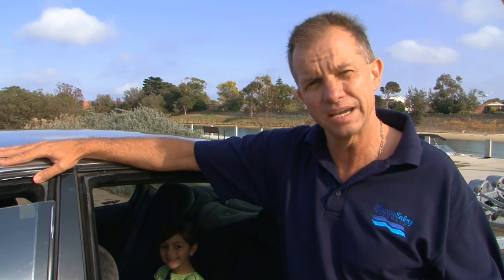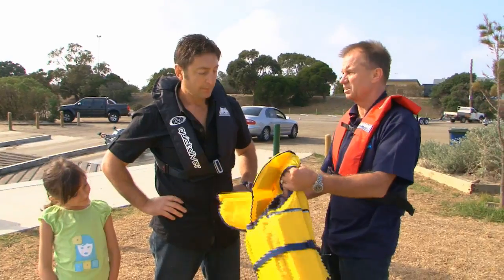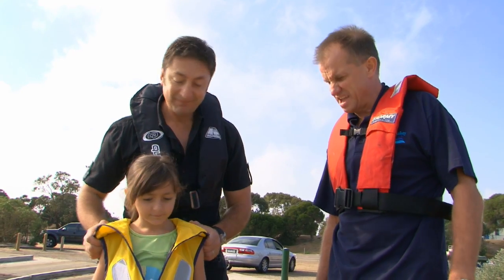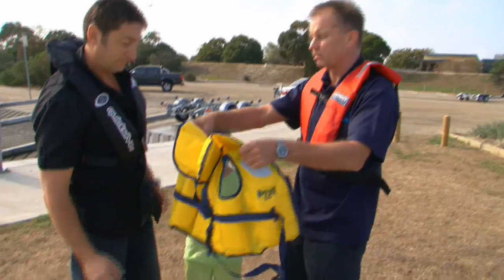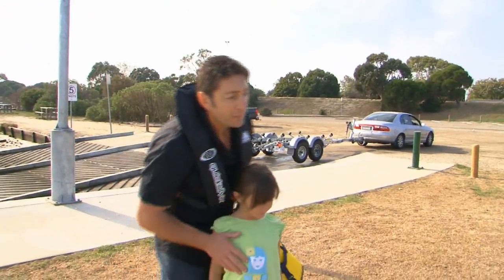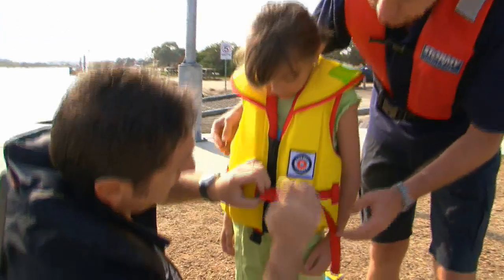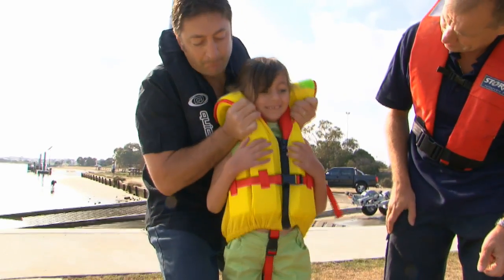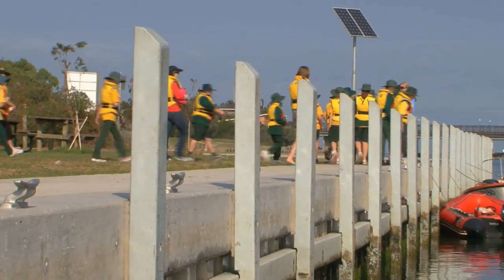How to correctly fit children’s life jackets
Tony, Theo and Alexandra demonstrate how to correctly fit a child with a life jacket